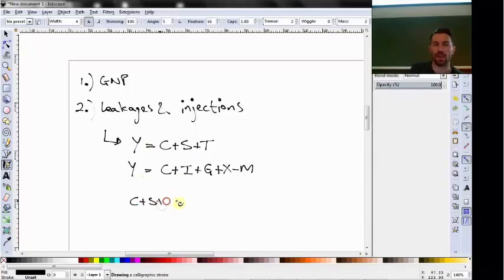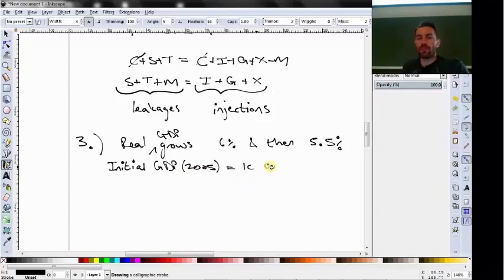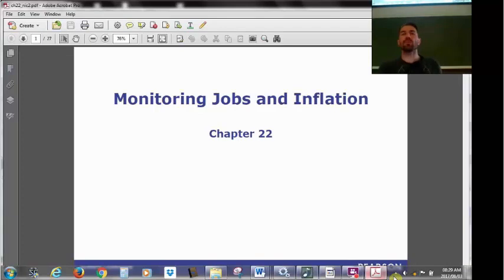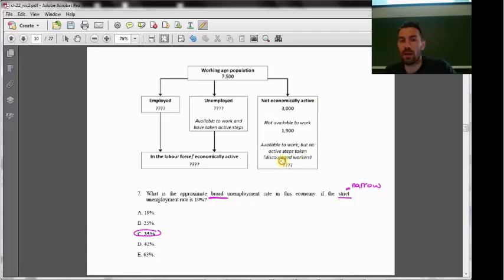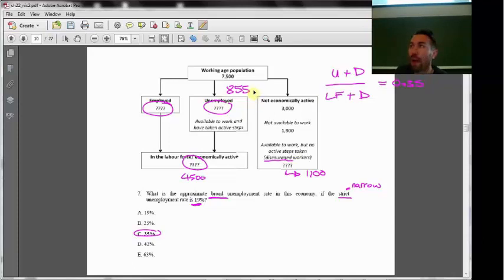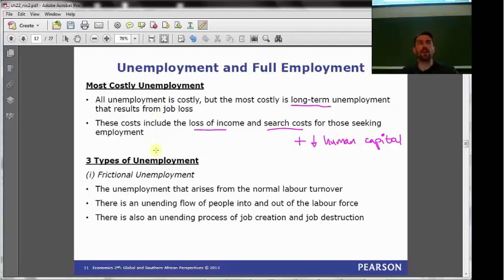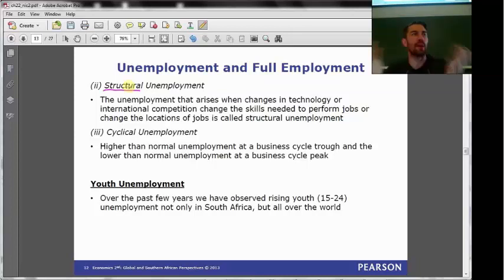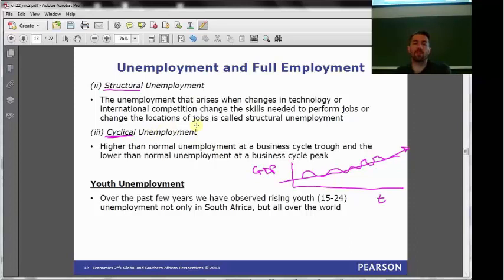20170803 w2 L3 P1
Chapter 22: Monitoring jobs & inflation continued